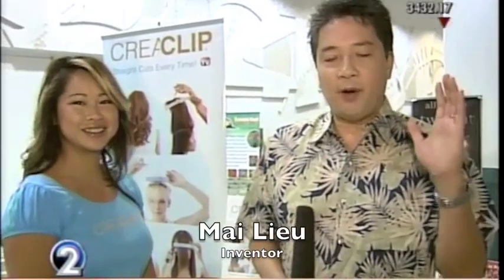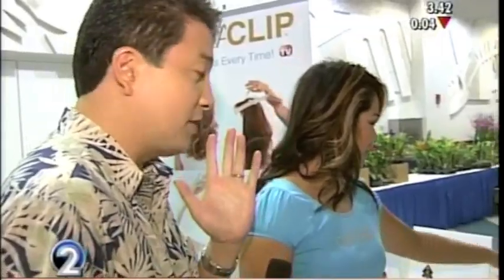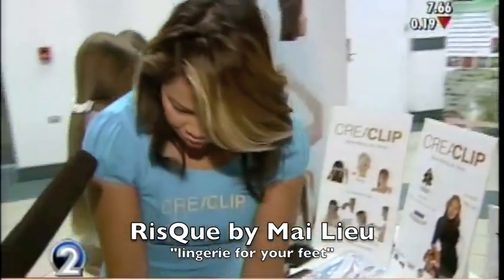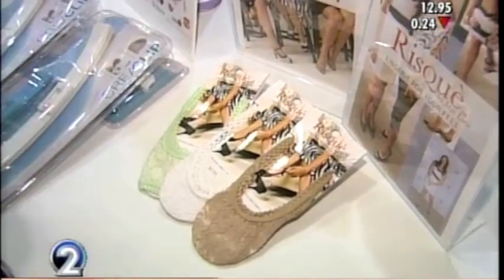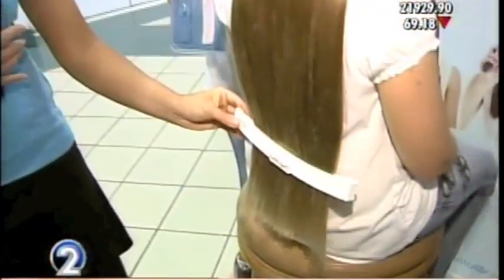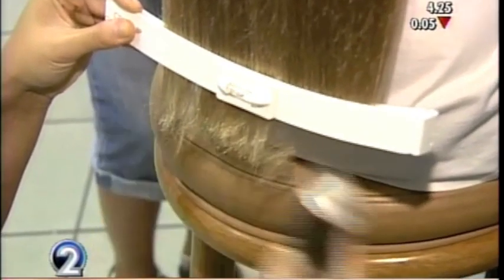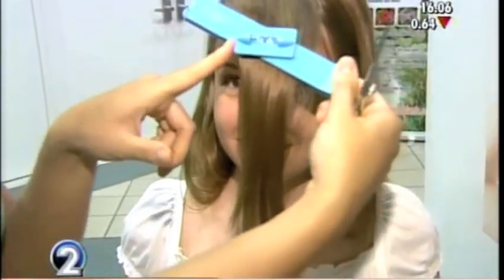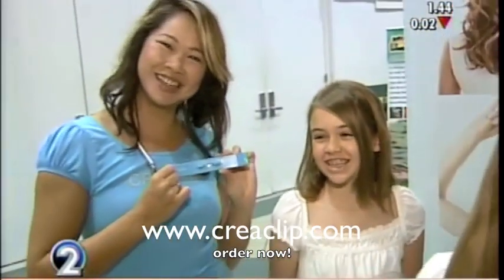CreaClip how to cut kids hair at home and RisQue By Mai Lieu -KHON2 news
KHON2 Best New Product of the year for 2009 "CreaClip" Mai Lieu invented the CreaClip so families can save money at home!  Trim your bangs, cut children's hair and save money. Also a sneak peak at her latest designs of RisQue " lingerie for your feet!